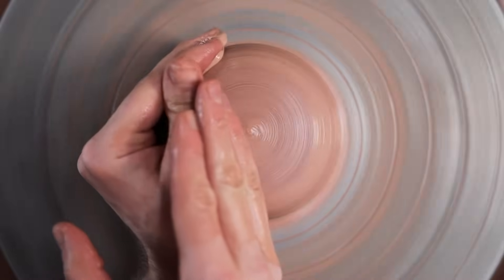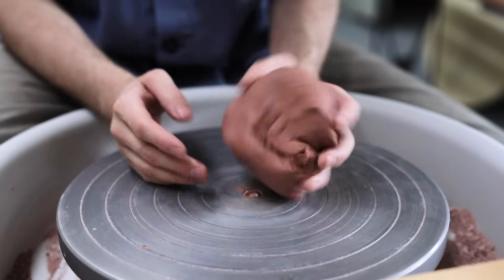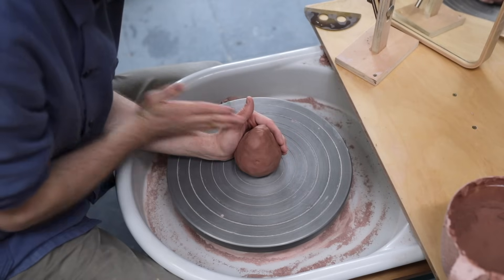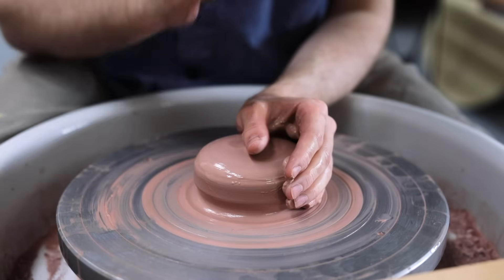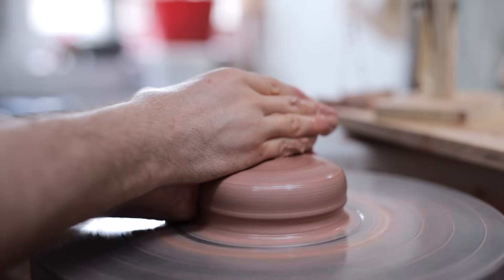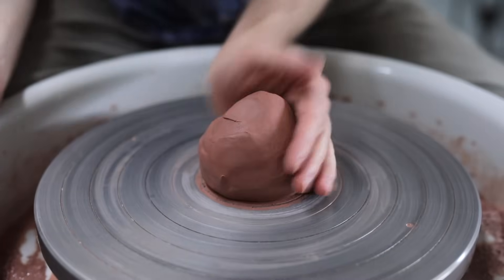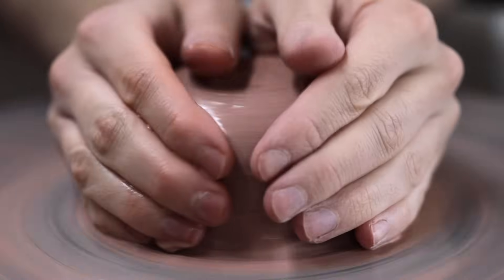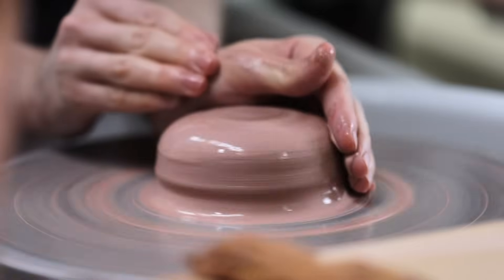How to Center Clay — A Beginner's Guide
This is my ultimate guide on how to centre clay on the potter's wheel, (centre, center? Yes I'm using both spellings, both English and American, so it's searchable for people all over the world). I've tried to go into as much detail as possible to thoroughly explain each little step along the way as well as showing you how to fix certain errors and discussing all the little tips and tricks I have. Enjoy, and I hope this video is useful! Let me know if it is in the comments below.

⏱ • Timecodes:
0:00 - Introduction and discussing the importance of preparing clay, (wedging)
0:50 - What shape to make the wedged up balls of clay
1:23 - How to sit at the wheel properly
1:41 - Positioning of left arm, the 'anchor'
2:02 - How to slam the clay down effectively
4:21 - How to position left arm and push upper body weight onto the clay
5:10 - Water/slip usage
5:36 - Using little finger to seal the base of the clay
6:00 - Introducing vertical pressure
8:01 - The centred shape I'm after
8:26 - Scraping the ball of clay if it feels gritty
9:02 - Discussing the speed of the wheel
9:53 - How to position hands as to not grind your skin
10:32 - Pinching fingers and focusing on stability
11:18 - Using the leftover 'skim' of clay to help stick down the balls of clay
11:37 - Coning the clay
13:50 - How to remove your hands from the clay as not to introduce a wobble
15:20 - The importance of centring